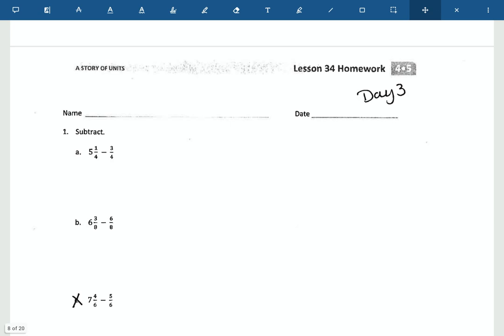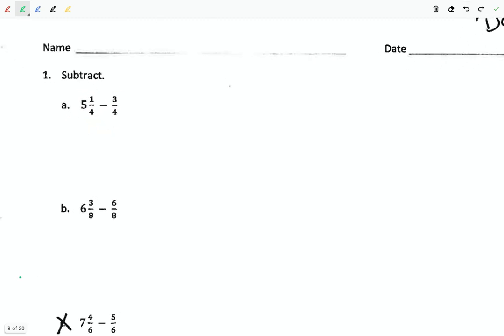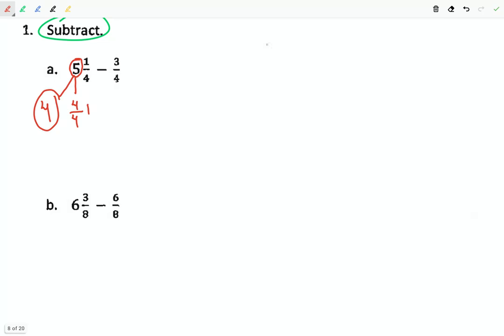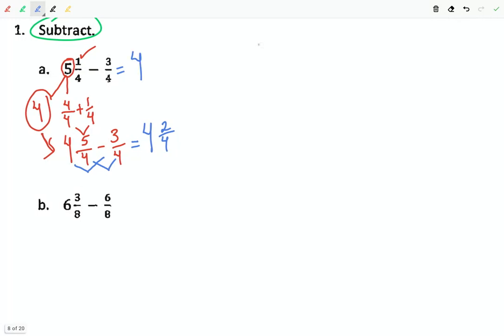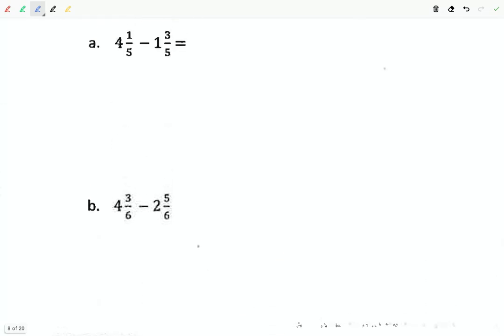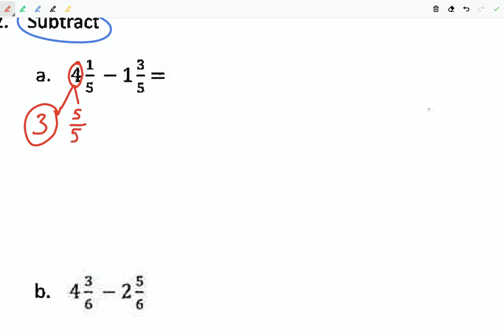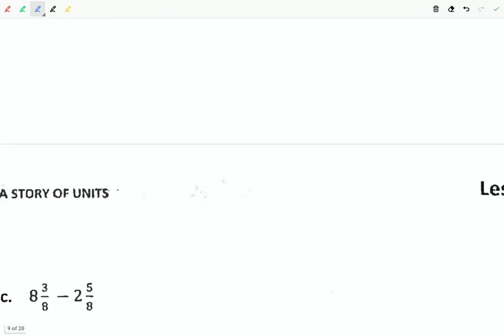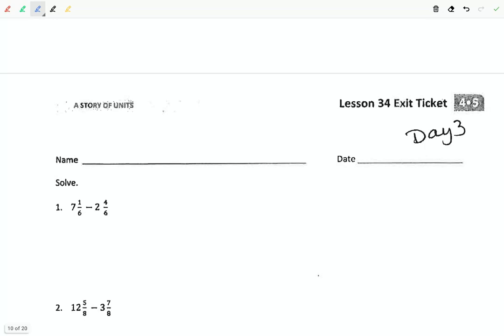Math Week 9, Day 3